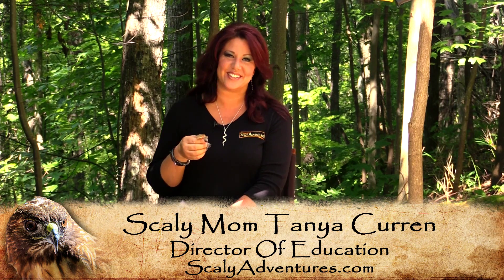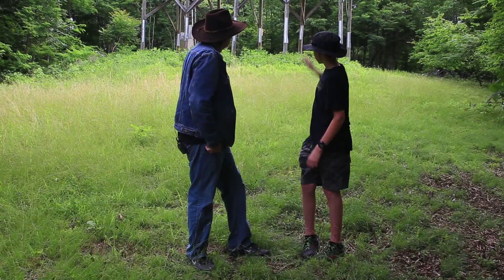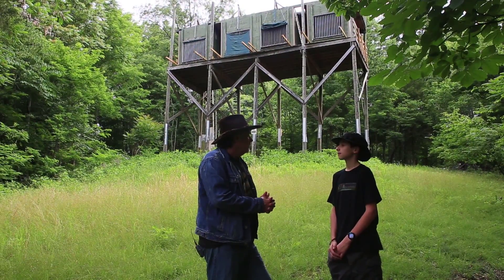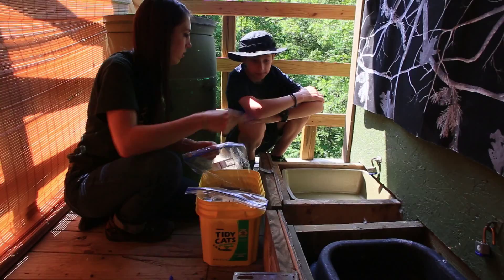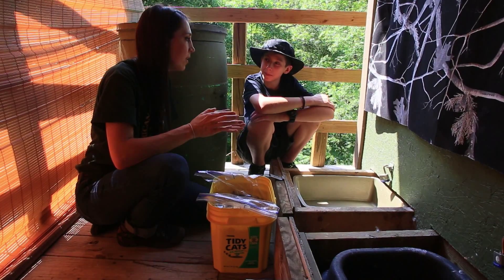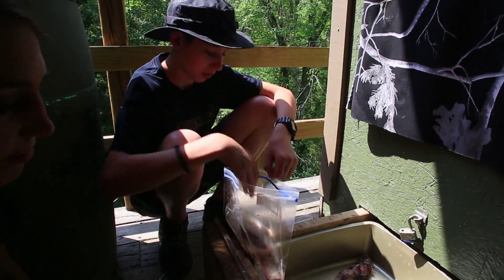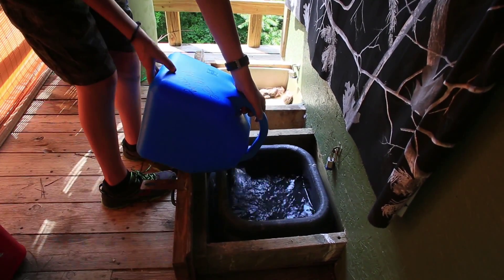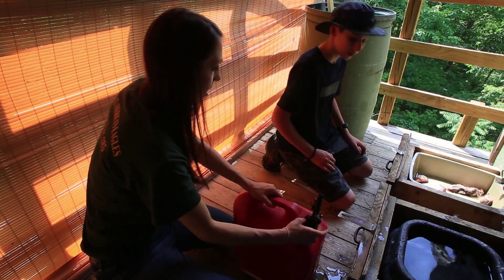Additional Footage From "Regal Eagles!" Scaly Adventures Episode #21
This is additional footage from Scaly Adventures episode #21, "Regal Eagles!" featuring the American Eagle Foundation.  We filmed SO many great things during our time with the AEF that just wouldn't fit into a 30 minute episode!

Enjoy hearing more from Al Cecere, founder of the American Eagle Foundation, as he shares more about their work at the Hack Tower at Douglas Lake. You'll also hear more as Laura Sterbens, Director of Operations, shows Pierce how to feed the baby eaglets at the Hack Tower and then lock the doors so the raccoons don't get into the food drawers.  At the very end you'll see just a moment of our time at the "Wings of America" bird of prey show, where Poe, the vulture, lands on Pierce's arm!

Filmed on location at the American Eagle Foundation in Pigeon Forge, TN.

and click on "TV Networks" to see broadcast dates and air times.

Scaly Adventures is an E/I broadcast television series airing throughout the U.S. and internationally weekly.  to find your channel and set your DVR for the series!

Scaly Adventures is proudly created by Boundless Limits International, a 501(c)3 non-profit organization dedicated to creating positive media for children and families.  All donations to Boundless Limits are tax deductible as allowed by law, and donations go toward the creation and production of our family friendly programming.  Thank you for your support!